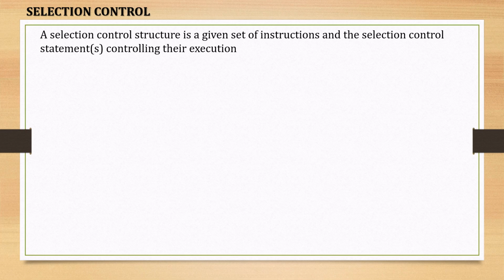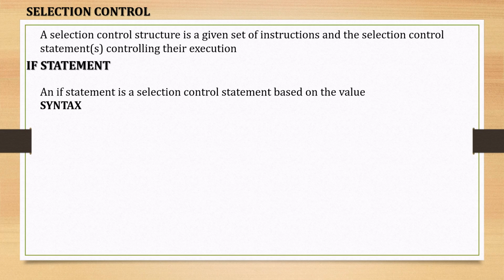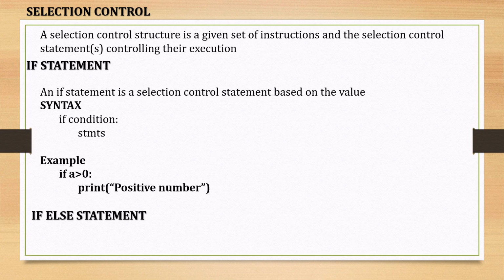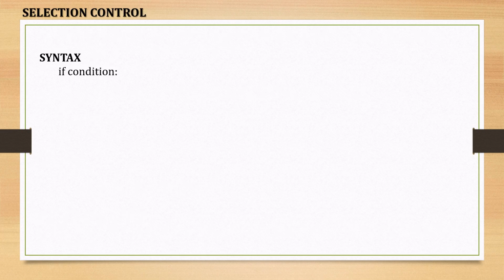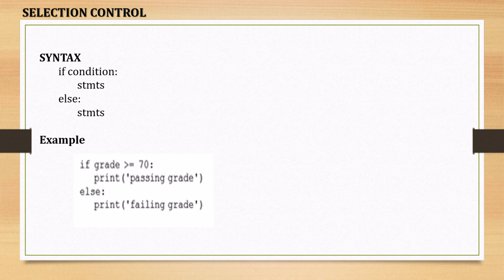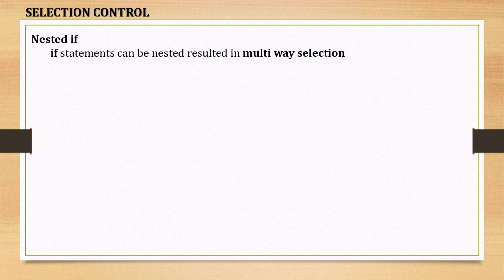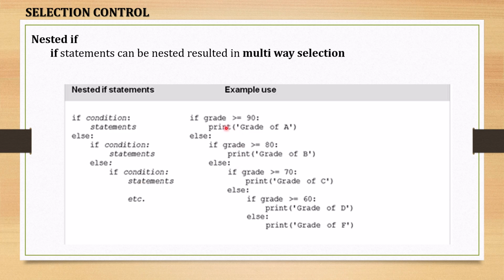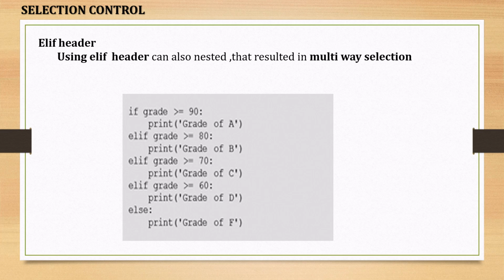Control Structure - SELECTION | Ms.S.Sivaranjani | Department of Computer Science.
This video provides a focused explanation of the Selection Control Structure in programming, detailing how it enables programs to make decisions and execute different code paths based on conditions. The lecture covers the essential forms of selection:

The if statement (simple conditional execution).

The if-else statement (providing two alternative paths).

Multi-way selection, including the use of nested if and the more streamlined elif (else if) structure for handling multiple choices.

This structure is crucial for controlling the flow of execution and is a fundamental concept in introductory computer science.